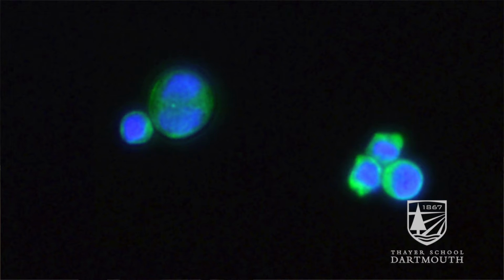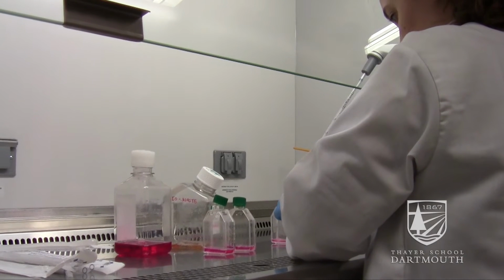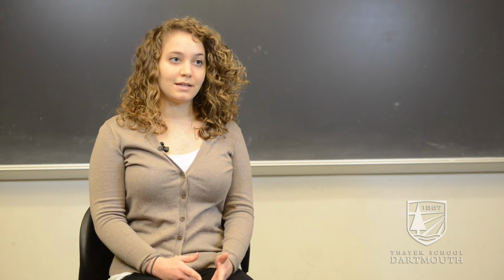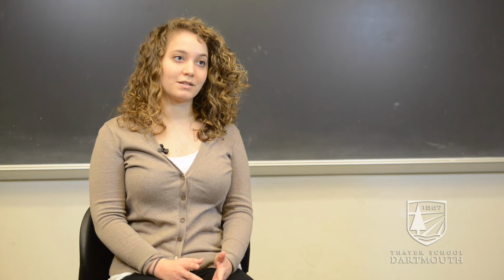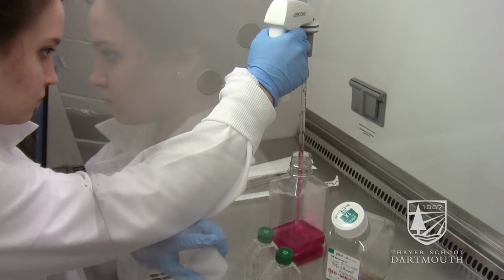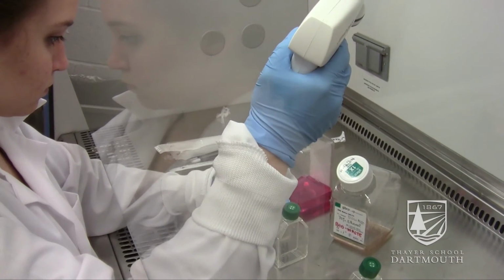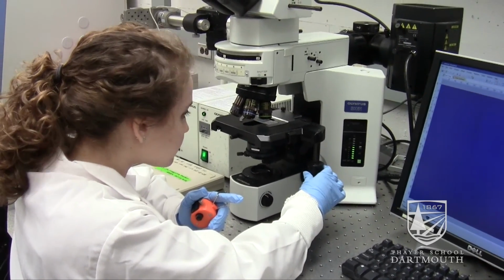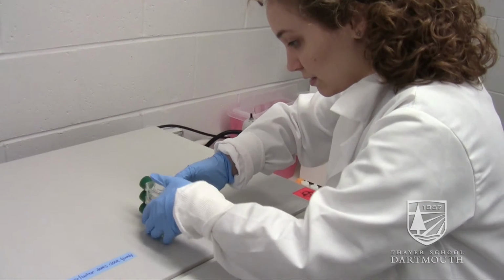Dartmouth Undergrads in the Lab: Circular Tumor Cells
Dartmouth engineering student Christina Long '18 discusses her work with harvesting circulating tumor cells (CTCs) from the bloodstream. These cells—which are prevalent in nearly all types of cancer—can be analyzed and studied, saving patients from undergoing invasive biopsy techniques.

Video edited by Alex Arcone.